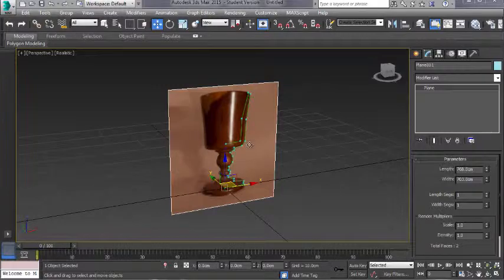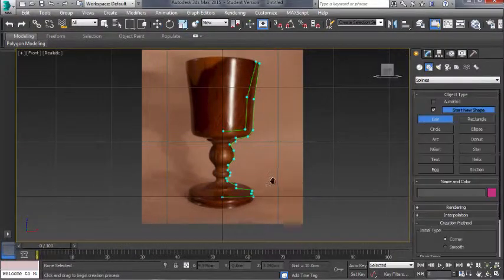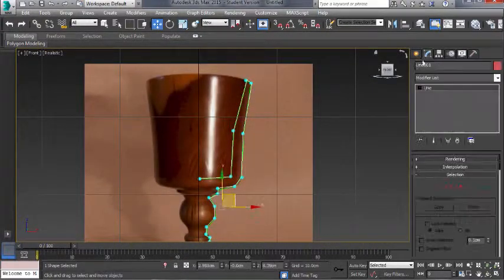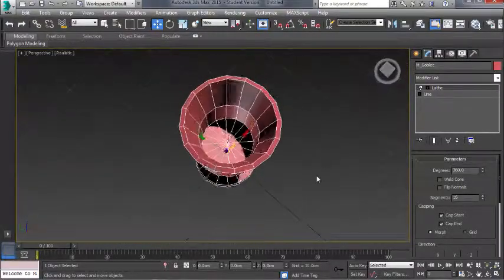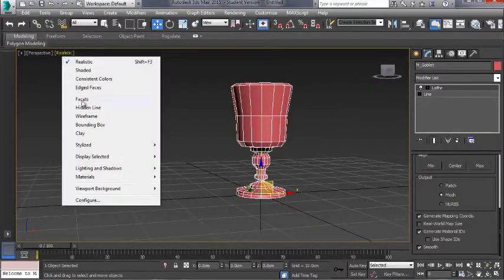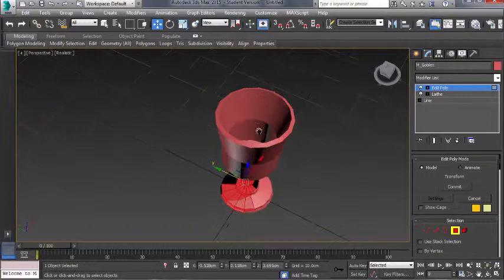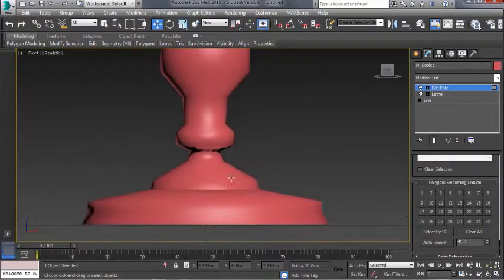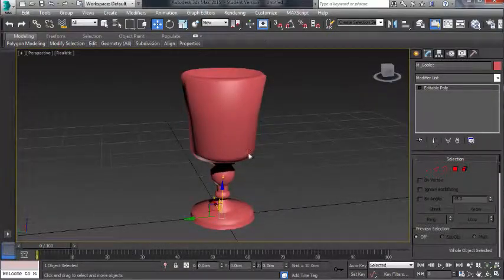ICAGAM514A Lathe Goblet Short